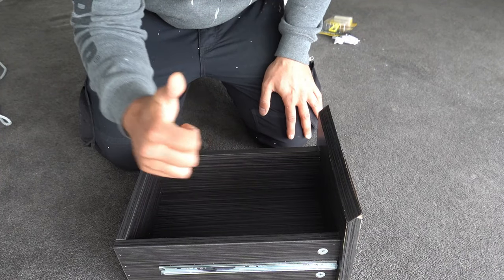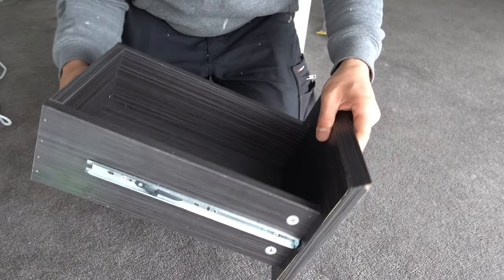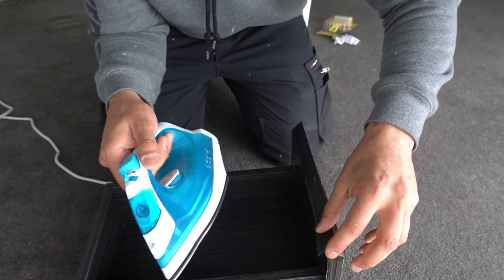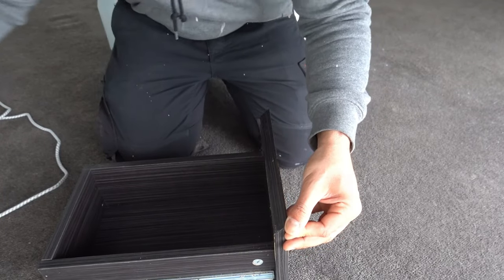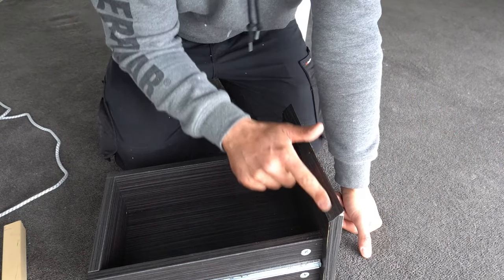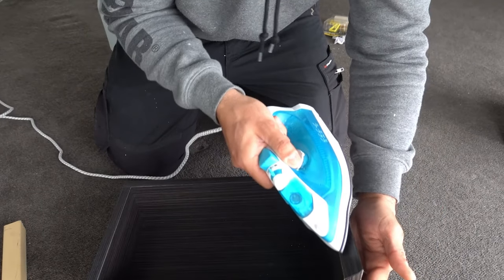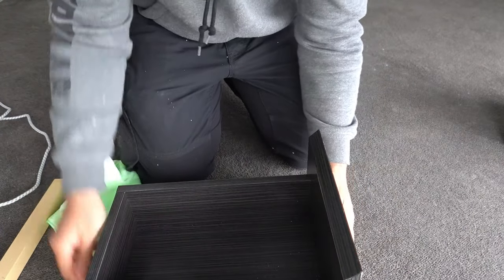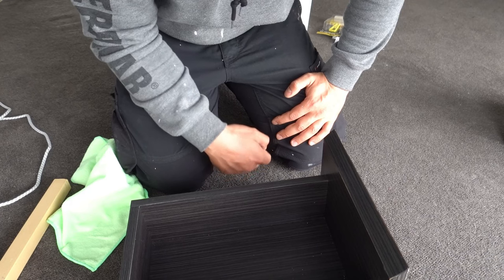How to fix peeling laminate edging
This is how to fix peeling laminate edging. The same process can be used for kitchen cabinets and benchtop / countertop. The repair is very simple as the adhesive is heat activated simply use an iron to reactivate the glue. Make sure you keep the iron moving and don't keep it in the same spot or you will be in trouble.